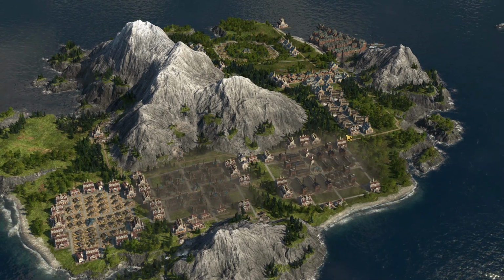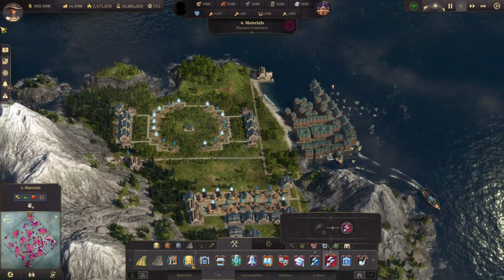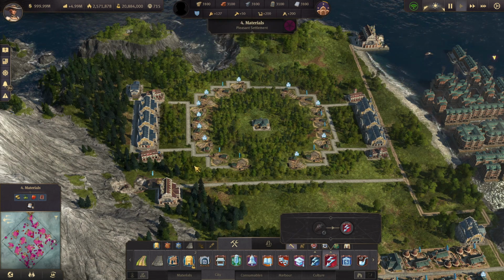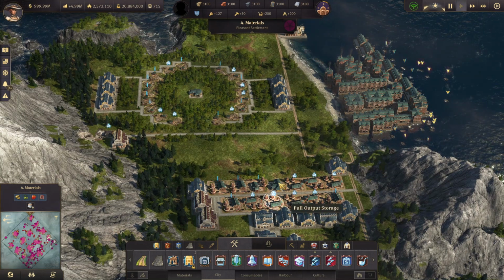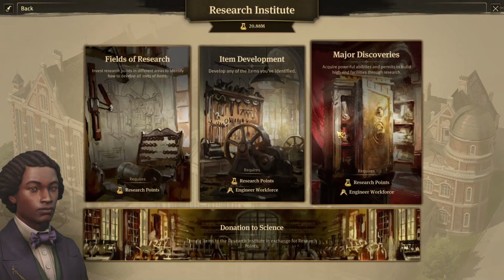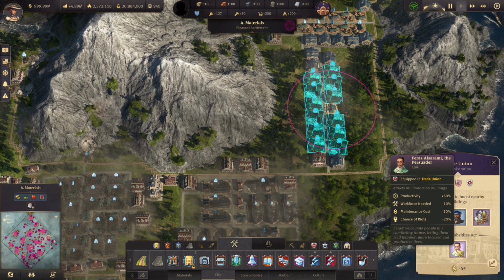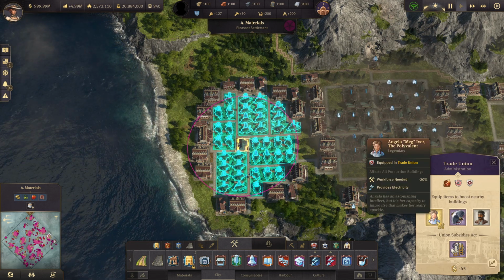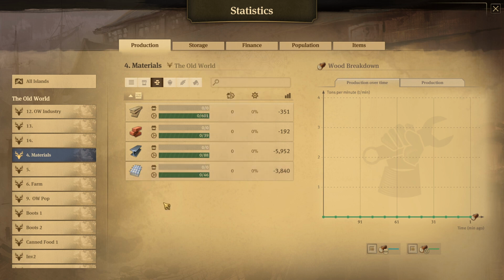BUILDING MATERIALS ISLAND - Scholar MAX pop RECORD Ep 16 - No Export/Import [Anno 1800]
No EXPORT-IMPORT CHEESE
In this video, we look at the island producing almost all my building materials to develop my Anno Empire :)
I will also share my plans for the next few videos at the end

Chapters:
0:00 Intro
0:45 Disclaimer
2:30 Lumber
4:40 Bricks
5:50 Concrete
7:15 Steel beams
8:30 Furnaces
8:45 Timber
10:50 Teaser next episode

Series about our scholar population run - meaning trying to reach the most scholars are possible without using export/import new functionality
Anno 1800 gameplay
StratGamer channel (Strategy, City-building, and Simulation games)

Why no Export-Import CHEESE? Because if you want to use export/import - just do this (world record 5.6m inhabitants)

This will take a few episodes but I won’t bore you with the details
I will show you what I am planning and regular progress updates!